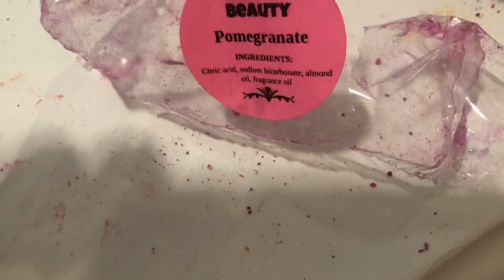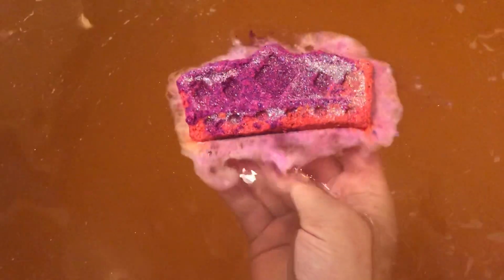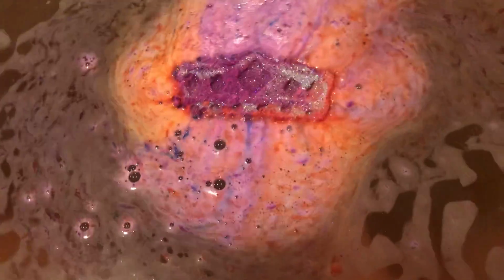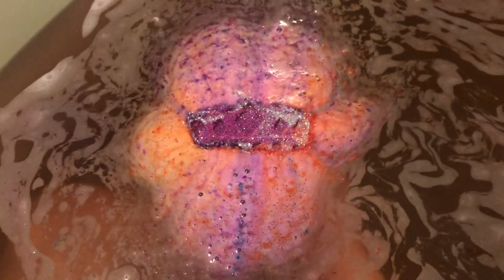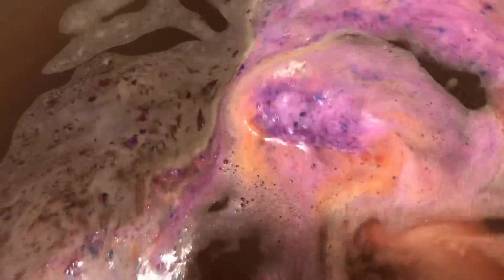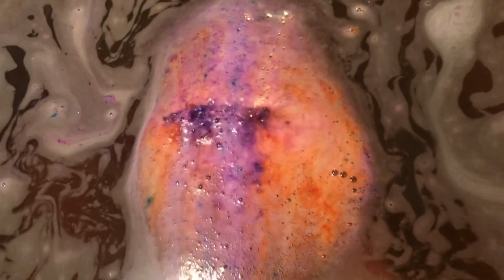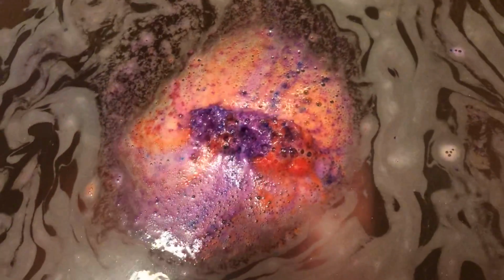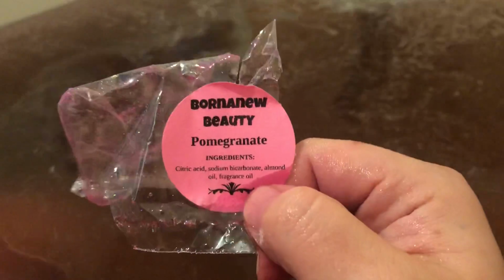👑Tiara Bath Bomb By Born Anew Beauty👑